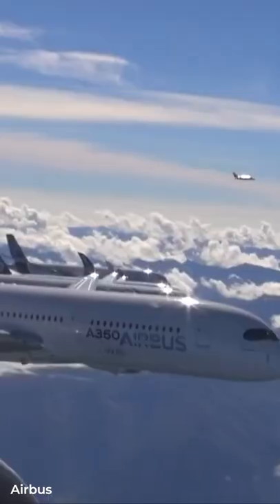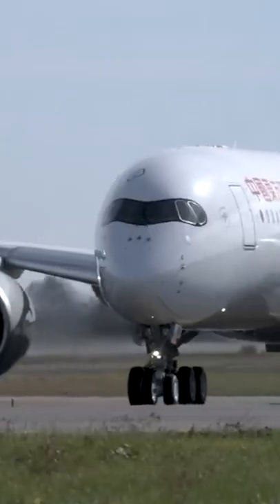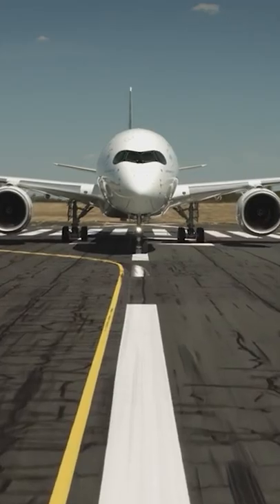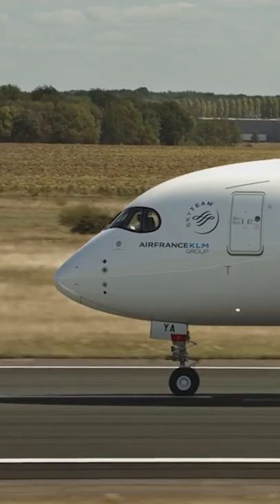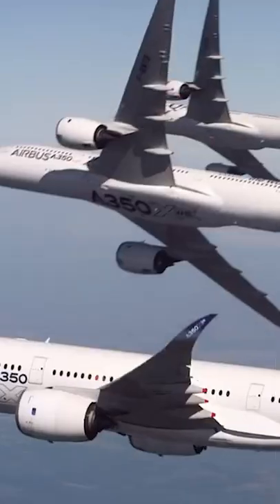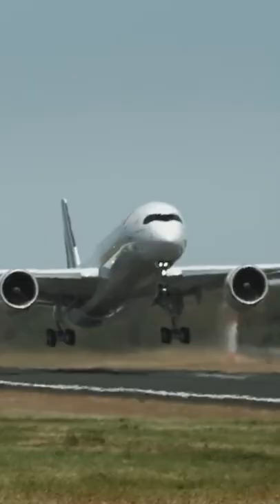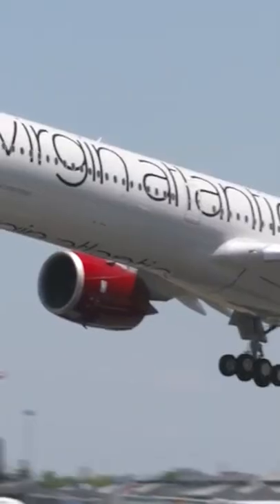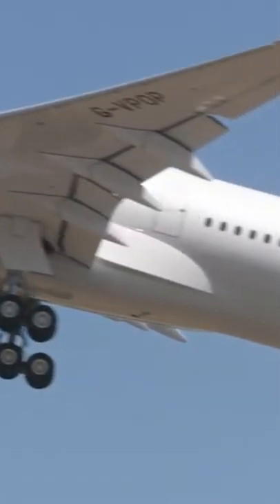How To Identify The Airbus A350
Do you know how to identify the Airbus A350?